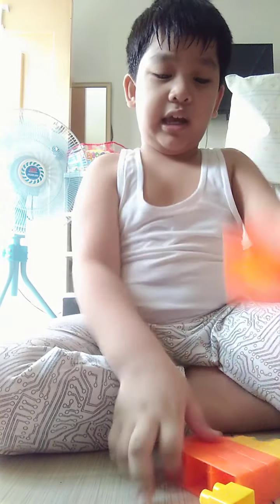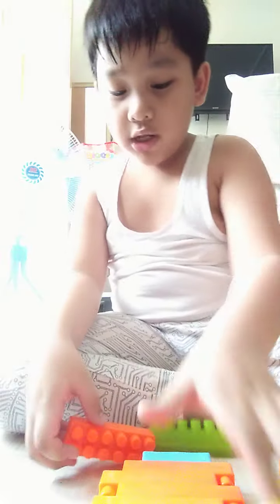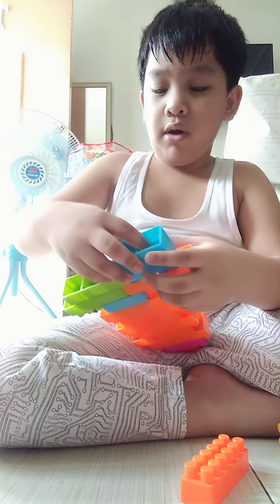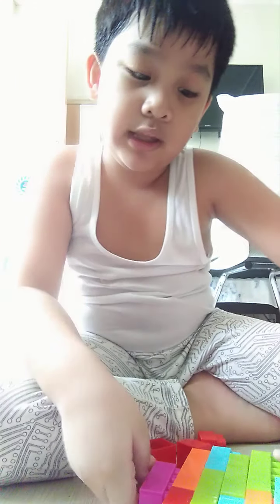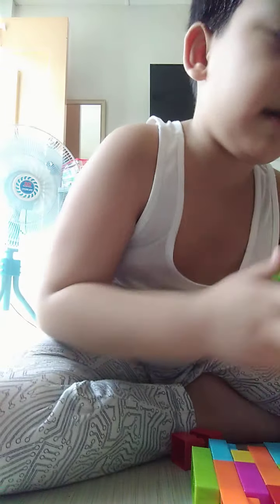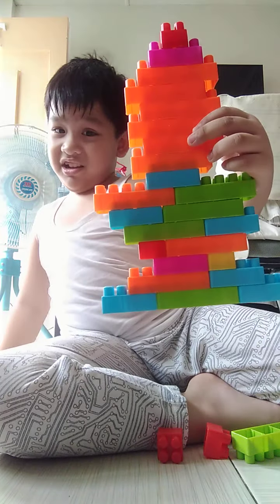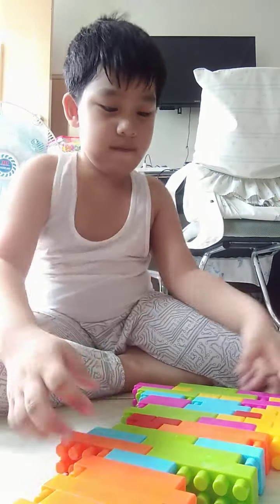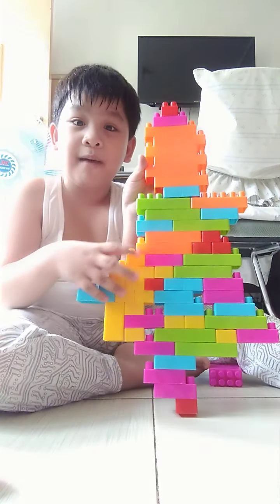Make philippines with lego